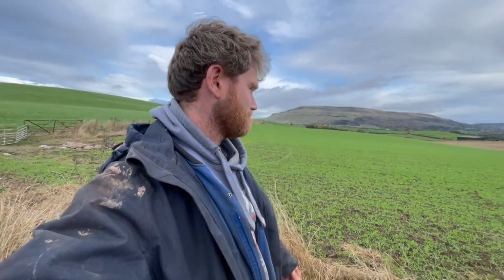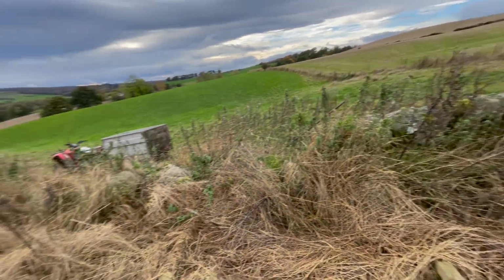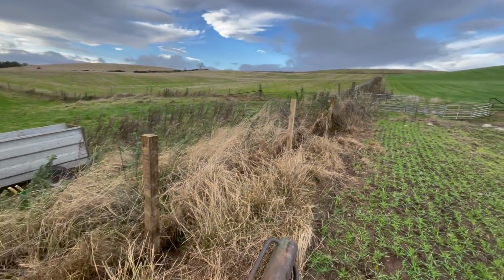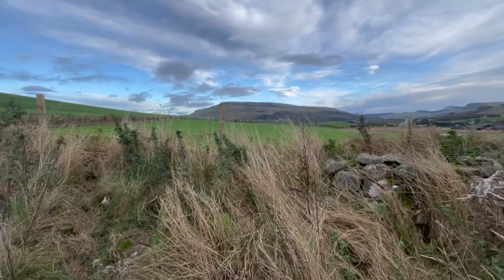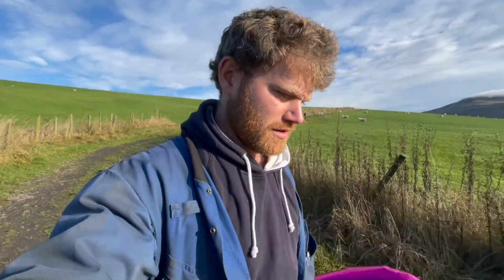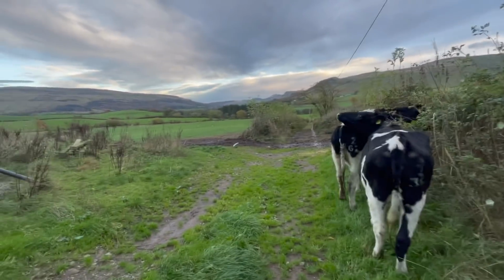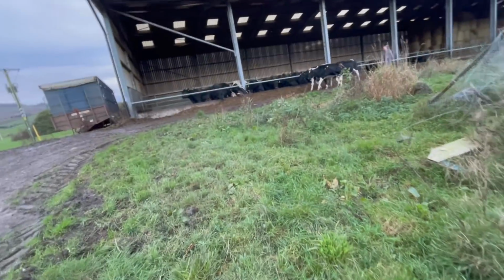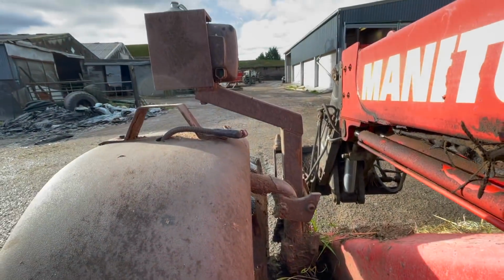TRYING TO KEEP THE SHEEP OFF OUR BARLEY!!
Ewe've got to be joking!!
Nah but seriously cant have sheep on our barley!! So spot of fencing today and trying to put some escapee heifers back in their field!!

Apologies for the wind noise.

Gopro hero 6 black, great camera and good sound quality:

The head torch I always wear:

The tractor phone holder: